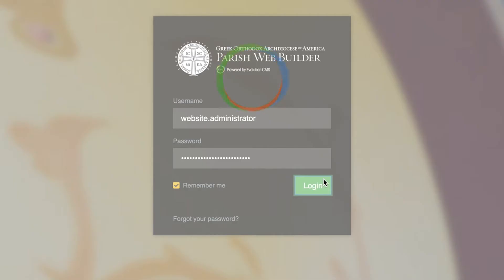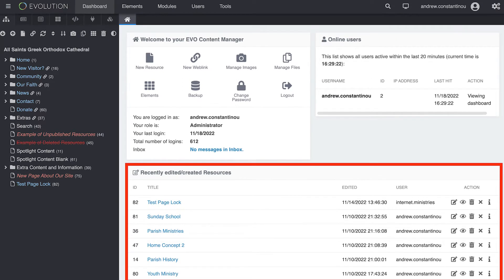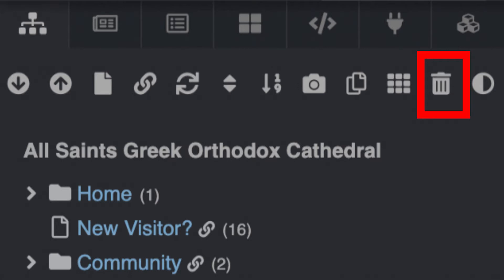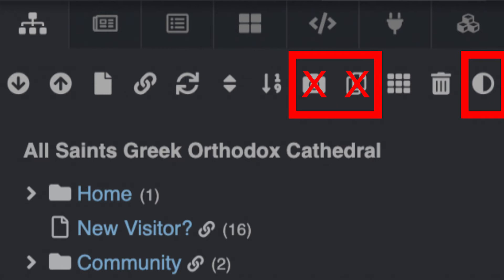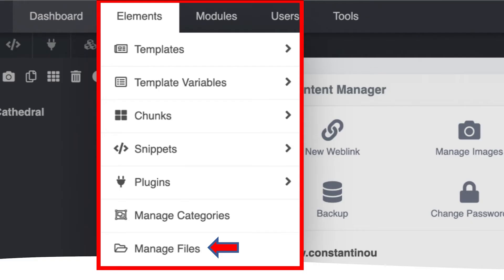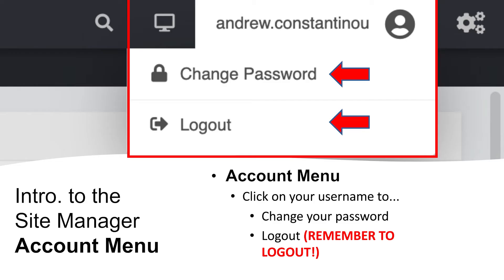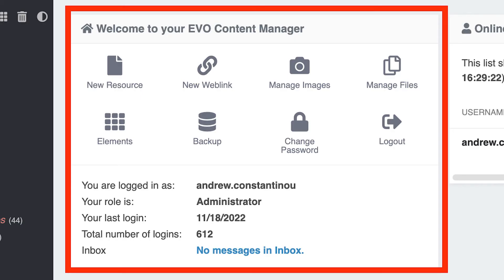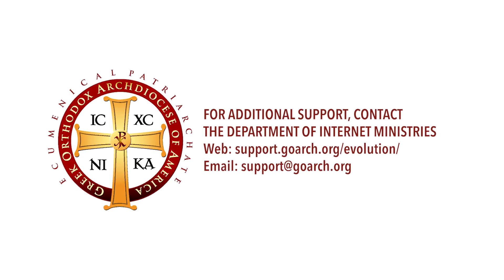EVO CMS: Introduction to the EVO Site Manager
This tutorial provides EVO CMS users with a brief introduction to the EVO site manager and some of its available functionality.

for our tutorials and instructions related to website management.